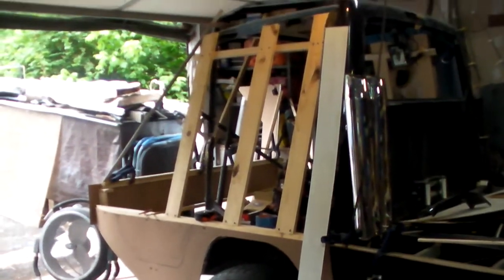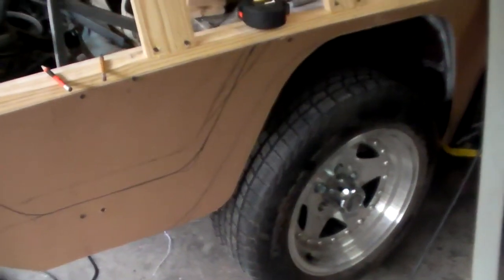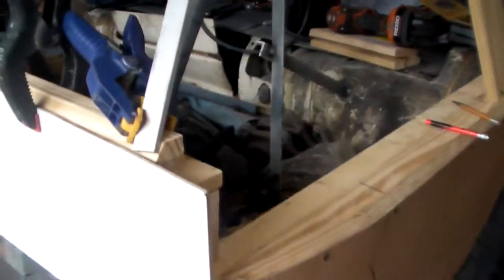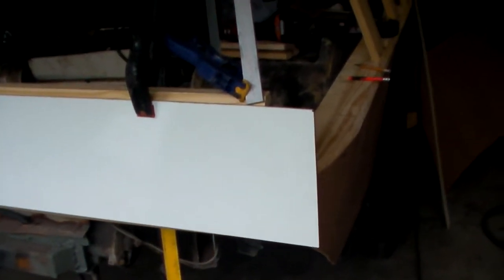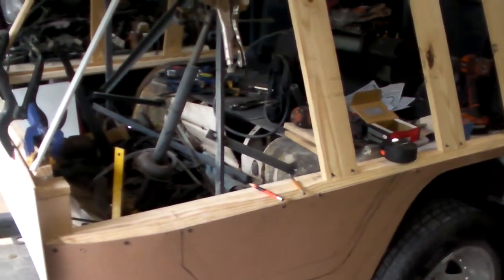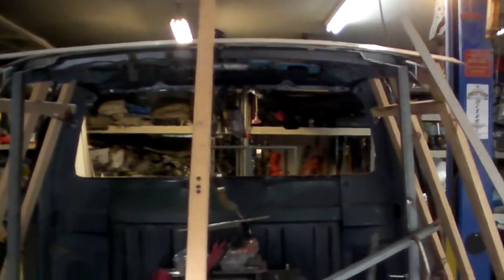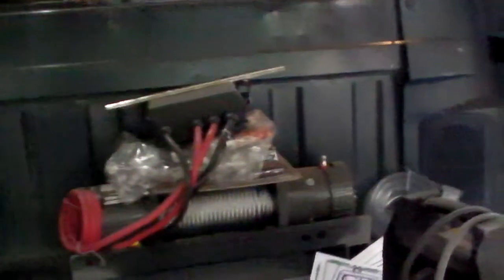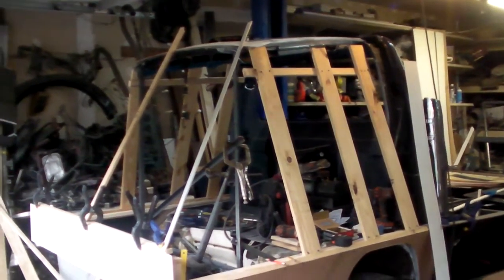VW/Subaru Flatbed- Front body part 1 -7/27